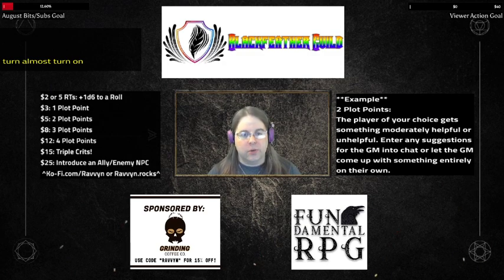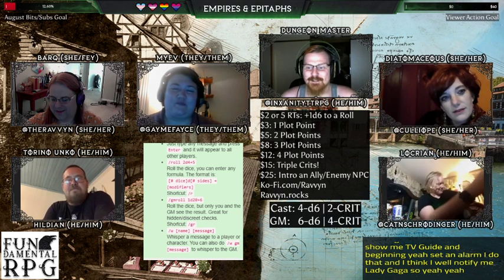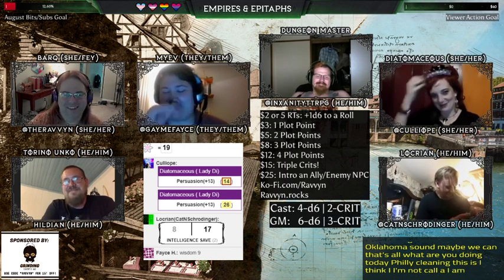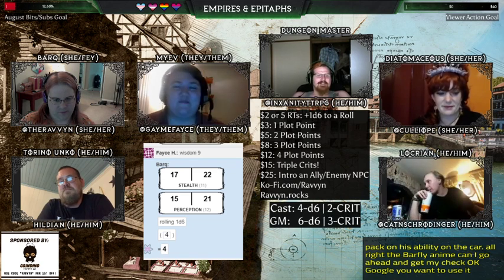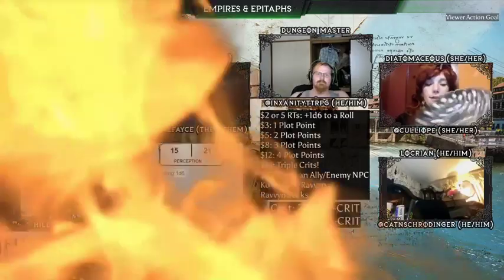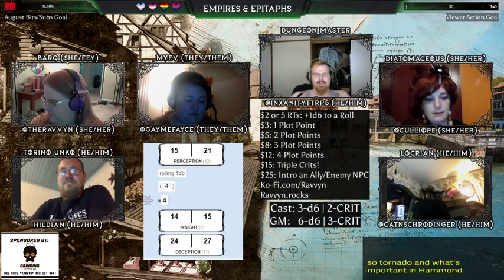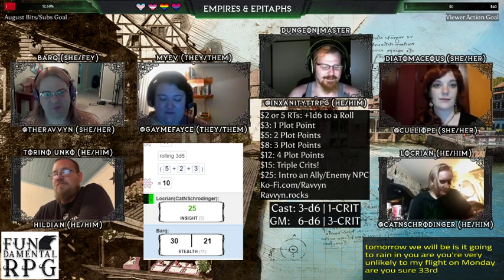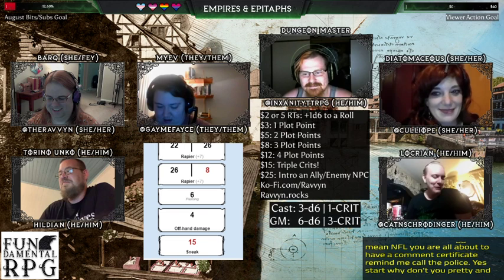"Empires & Epitaphs: Ep. 11" {FR}